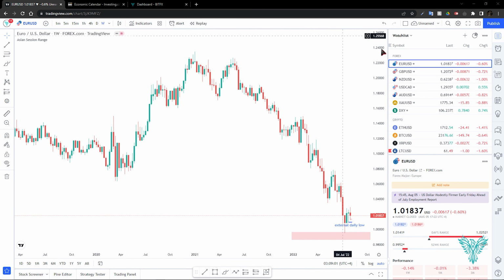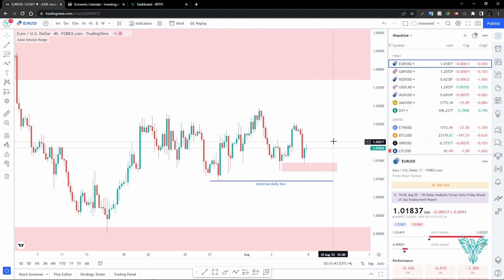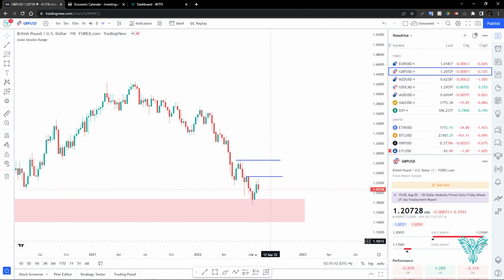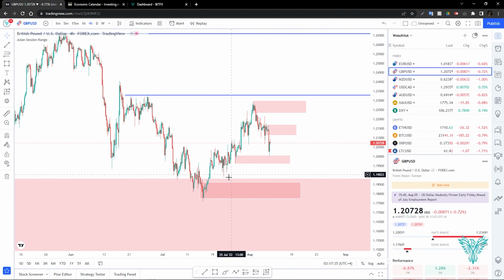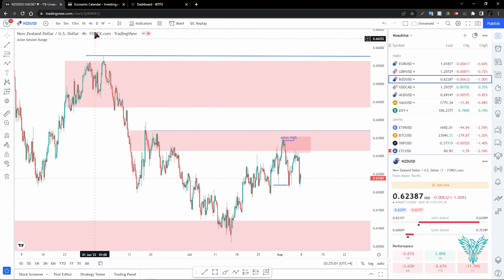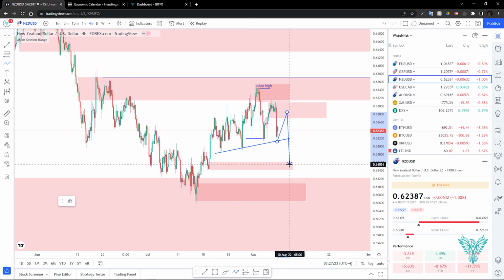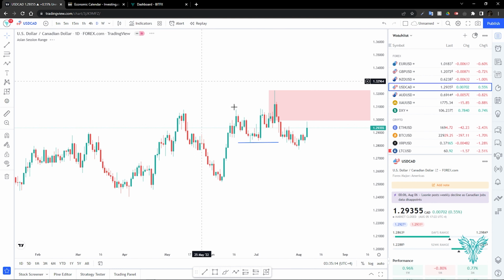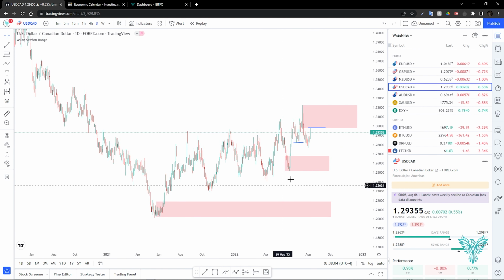WEEKLY OUTLOOK!!! 8-12 AUGUST (EURUSD, GBPUSD, NZDUSD, USDCAD)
00:00 Intro
00:16 Eurusd
04:50 Gbpusd
09:13 Nzdusd
13:52 Usdcad
19:02 Outro